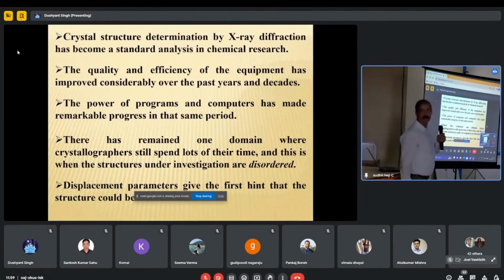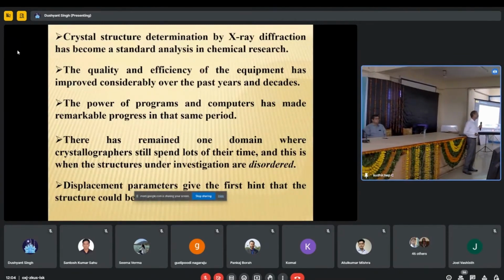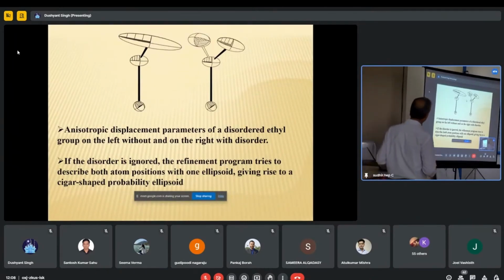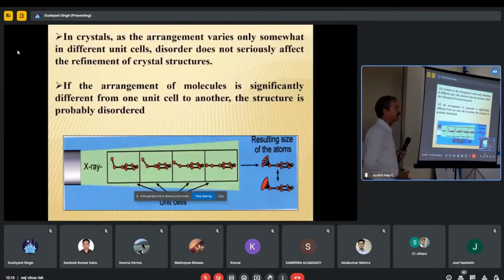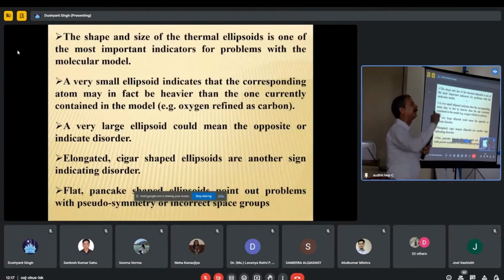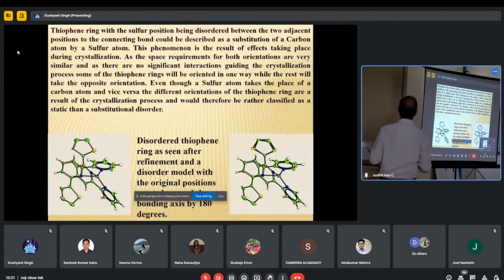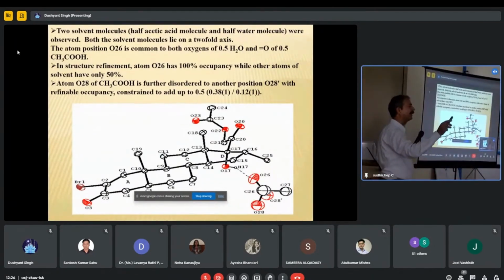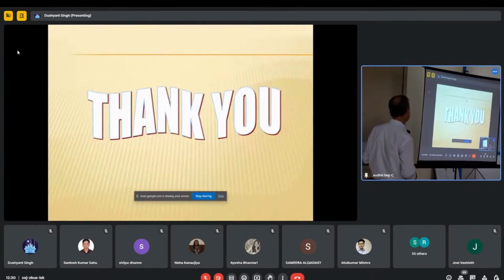Disorder in the Organic Molecular Crystals | Prof. Vivek Gupta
An invited talk delivered by Prof. Vivek Gupta in International Conference on Condensed Matter & Applied Physics on "Disorder in the Organic Molecular Crystals" at Engineering College Bikaner during Oct. 09-10, 2023. His abstract of talk is given below.
Crystal structure determination by X-ray diffraction has become a standard analysis in chemical research. While the quality and efficiency of the equipment has improved considerably over the past years and decades and while the power of programs and computers has made remarkable progress in that same period there has remained one domain where crystallographers still spend lots of their time, and this is when the structures under investigation are disordered. Disorder is a physical phenomenon leading to uncertainty in the chemical composition, or in the spatial arrangements of atoms. The disorder of some atoms may cause conformation difference for molecules. Disorders sometimes reveal themselves only atom-by-atom. In real crystals, as the arrangement varies only somewhat in different unit cells, disorder does not seriously affect the refinement of crystal structures. However, if the arrangement is significantly different from one unit cell to another, the structure is probably disordered. In practice, disorder shows up much later at the refinement stage. The refinement programs have constraints and restraints to handle a wide range of disorder. It refines disorder by dividing the disordered atoms into groups. The shape and size of the thermal ellipsoids is one of the most important indicators for problems with the molecular model. Amongst the difficulties to refine disorders is the fact that the bond length to the environment may vary resulting in bad displacement parameters. For resolving disorder in molecules, basic chemical knowledge and an understanding of the fundamentals of crystallography is as important as patience, intuition and the skilful use of constraints and restraints. The answer to the question of whether a specific disorder is worth refining is as much based on experience as the assessment of data quality and difference density maps. Examples of successfully refined disorder in the organic molecular crystals will be presented.
by
 Prof. Vivek Kumar Gupta
Post-Graduate Department of Physics,
University of Jammu, Jammu Tawi-  180006,  India